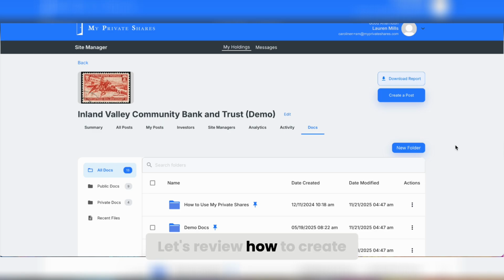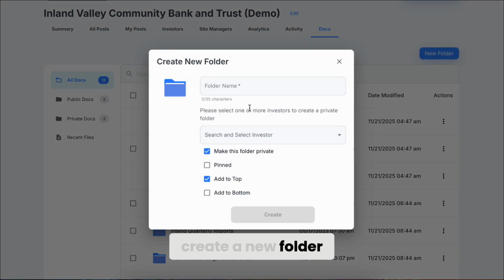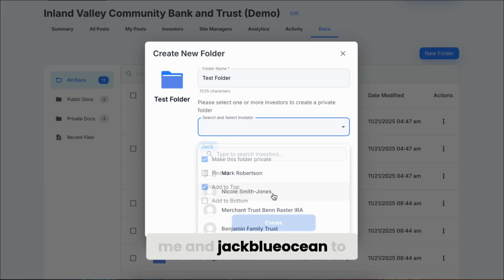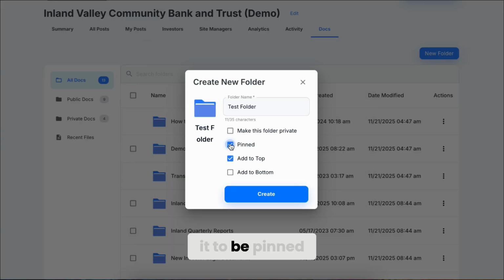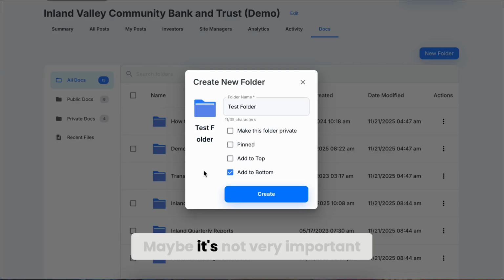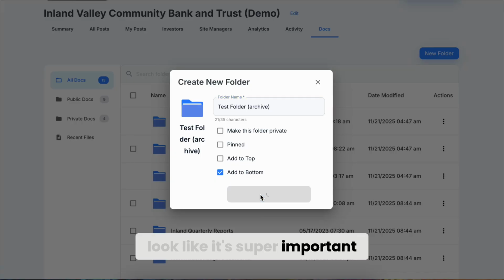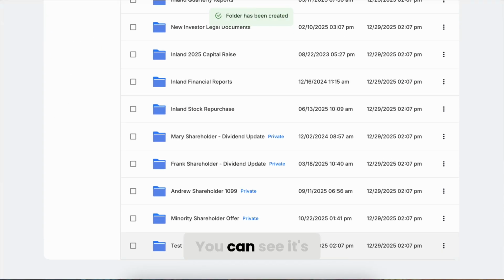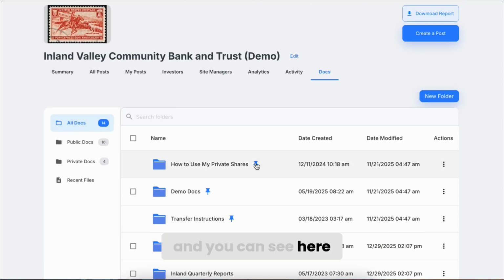Make and Pin Folders (for Site Managers)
In this My Private Shares Tutorial Video, learn how to create, pin, and organize folders.